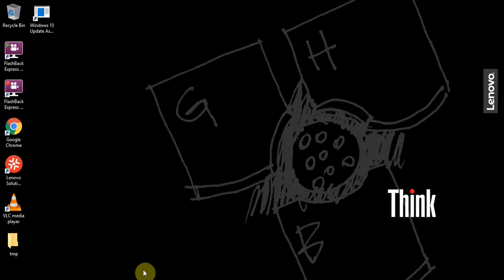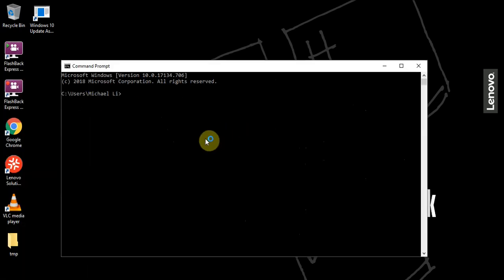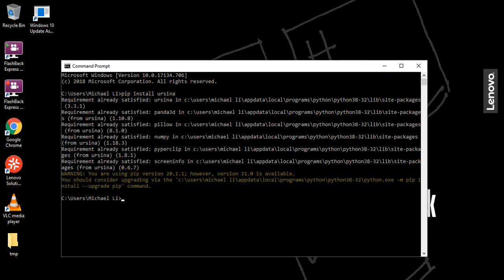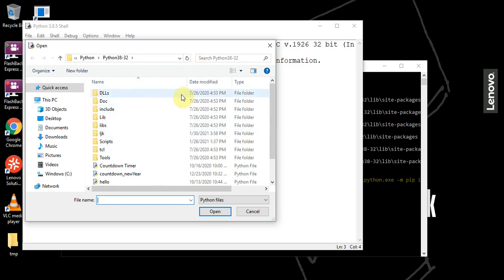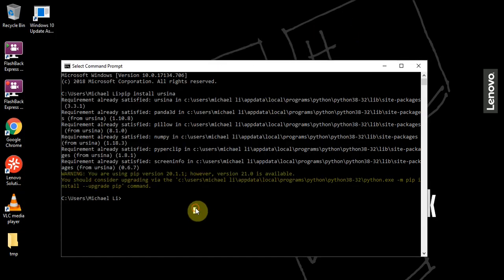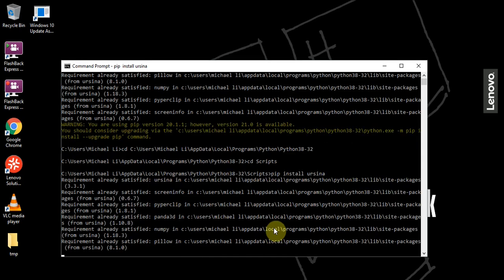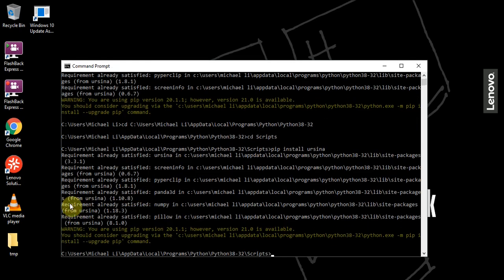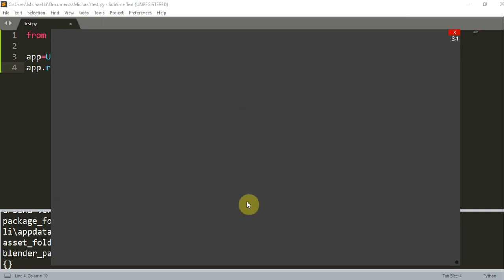Ursina Engine – 3D Python Game Engine Tutorial: # 01, How to Install Ursina Engine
Some notes:
Looks like some viewers get lost at 0:30 when I said "If you have already had environment set up for python" because this is not the case for them. No problem, please continue the video because at 1:08 I gave an alternate way to install Ursina if you have not had the environment set up. Thanks!

In this video I am going to show how to install 3D Python Ursina Engine on your computer. The method also applies to other Python libraries/modules.